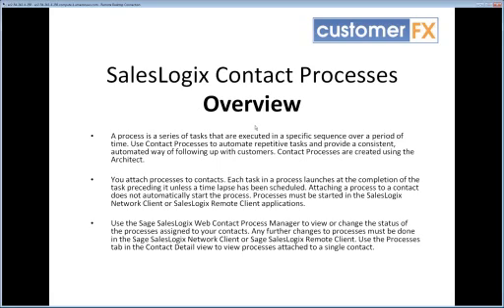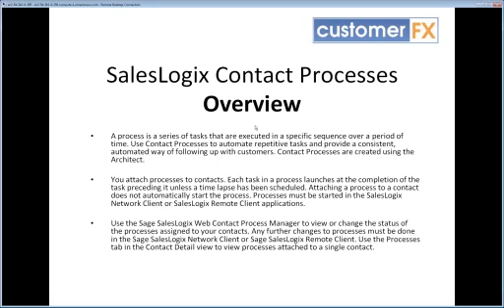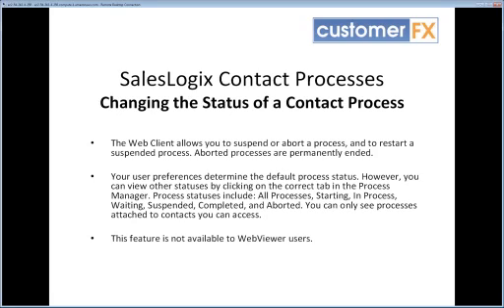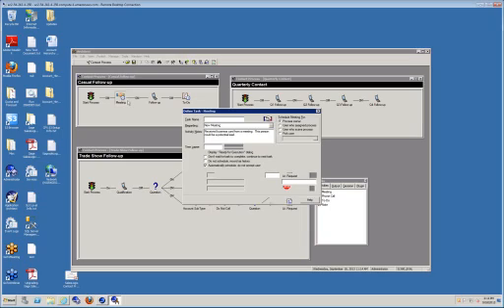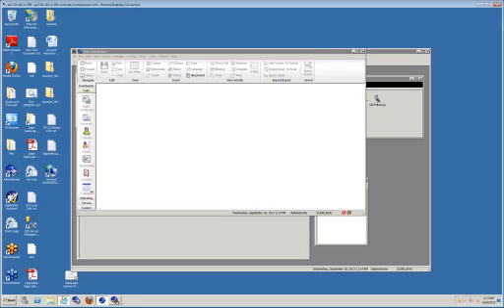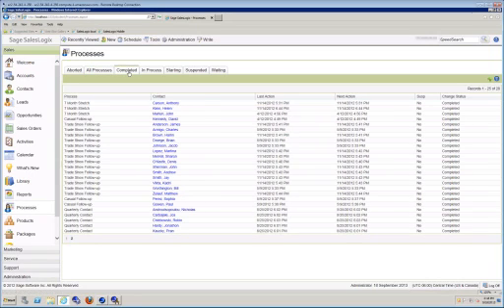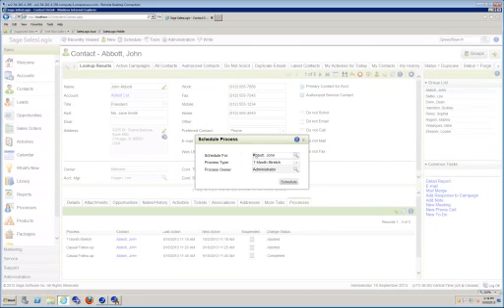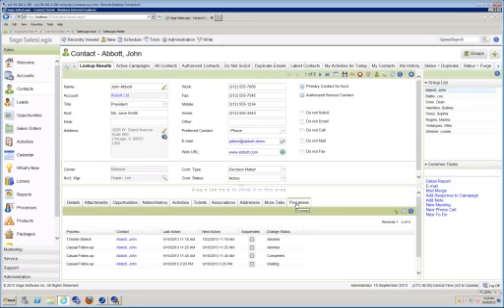Demystifying SalesLogix Web - Automating Your Contact Processes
In this demonstration we cover the differences in the SalesLogix LAN Client and Web client when creating and using Contact Processes.